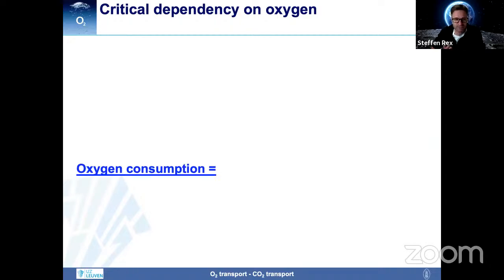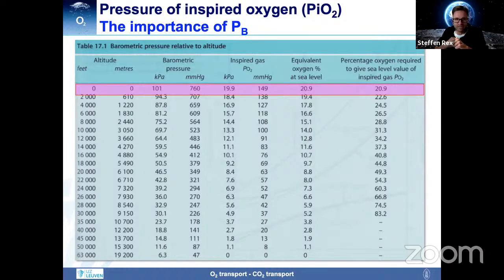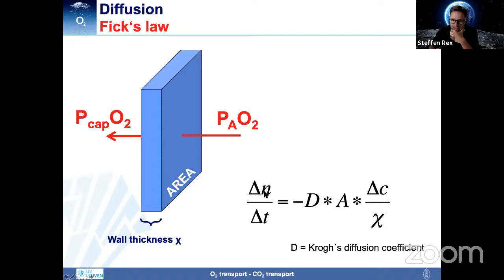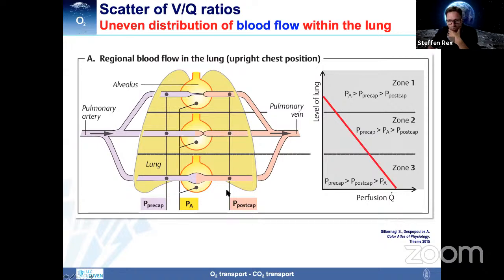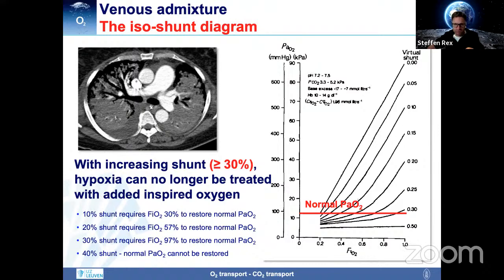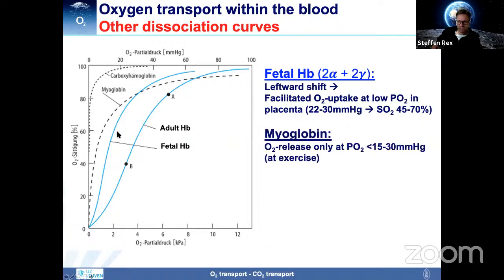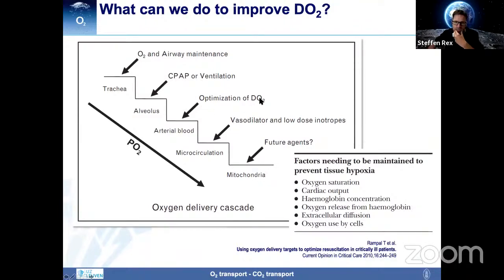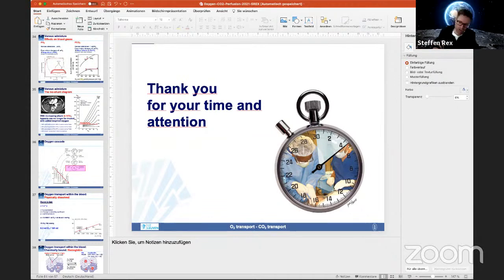2nd BelSECT refresher course